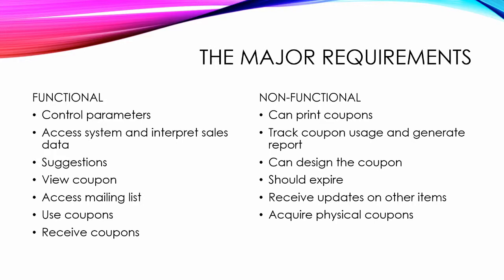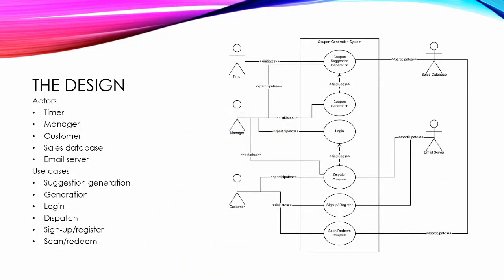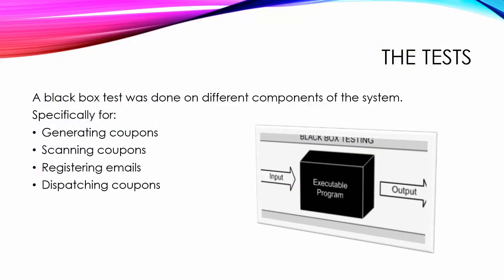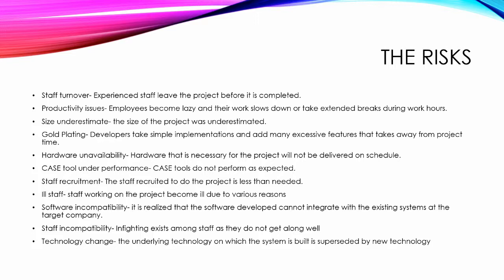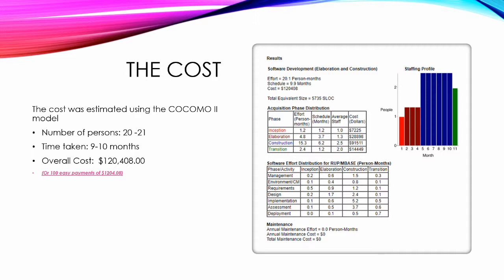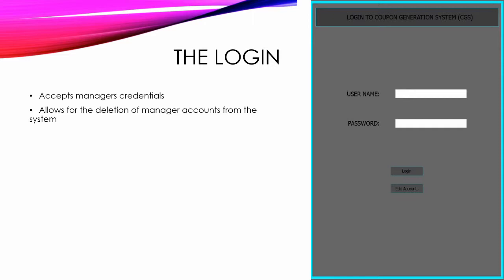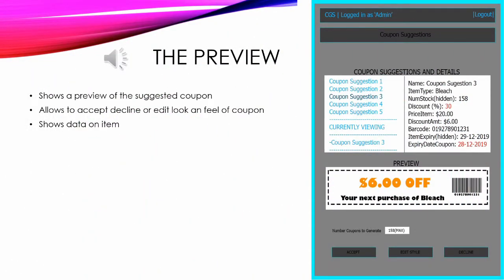comp2606 project CGS